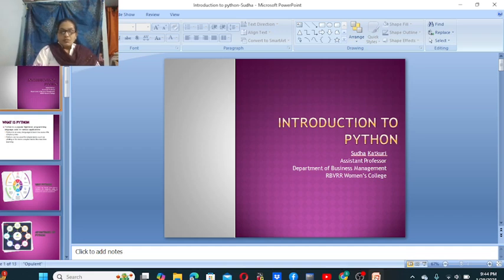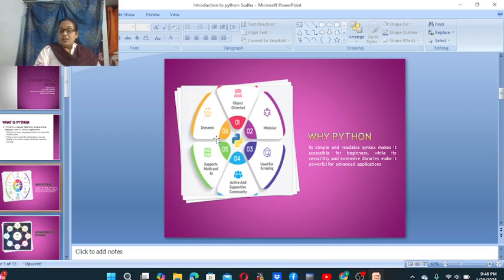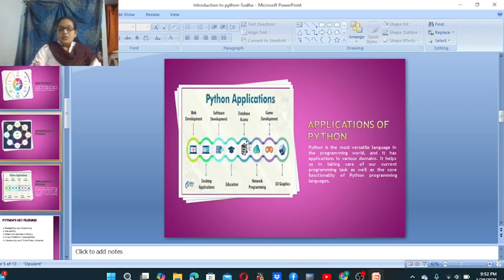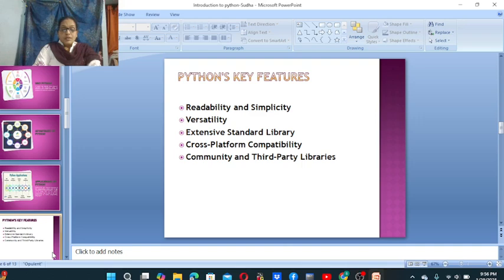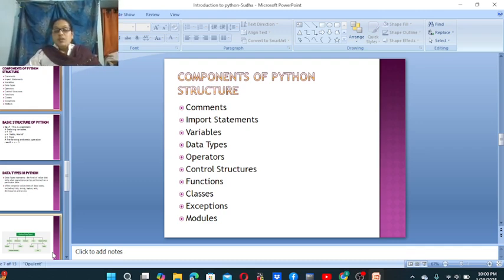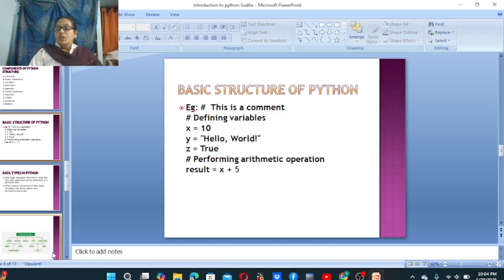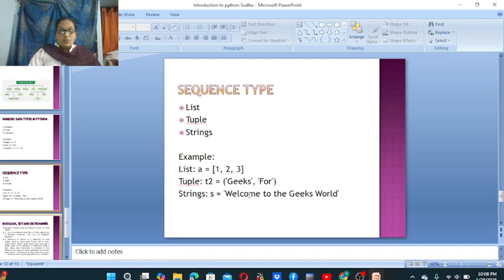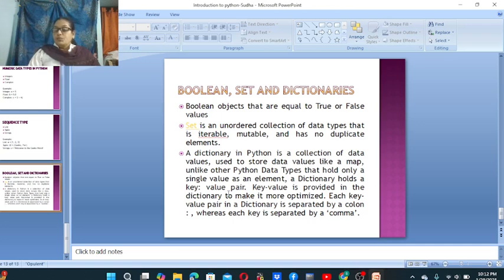Introduction To Python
In this video we are going to learn python basics in a detailed and compact 30min video.